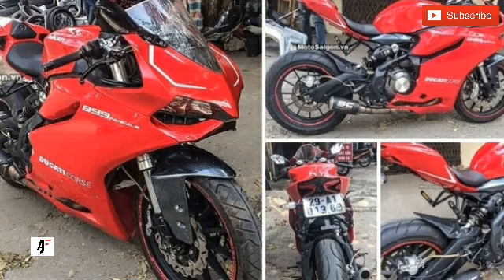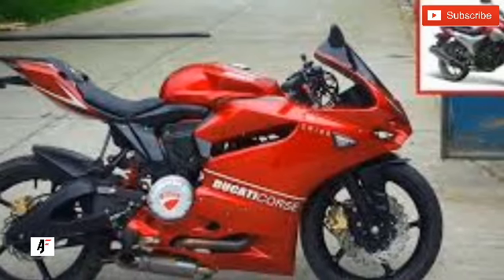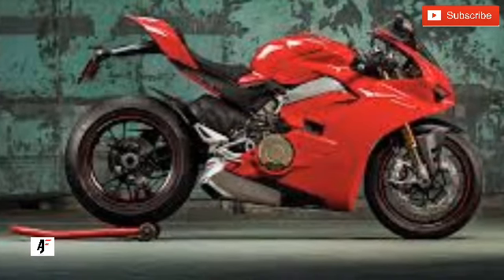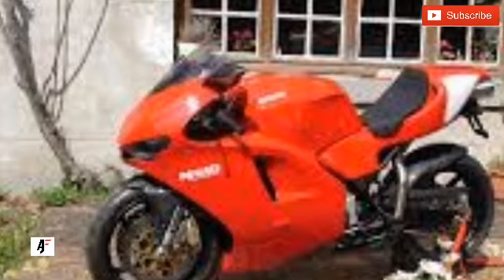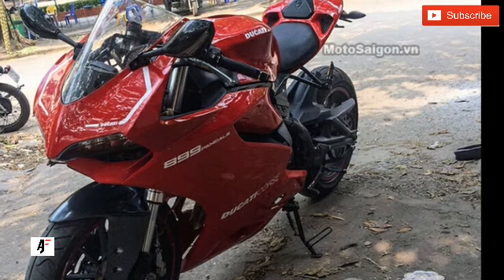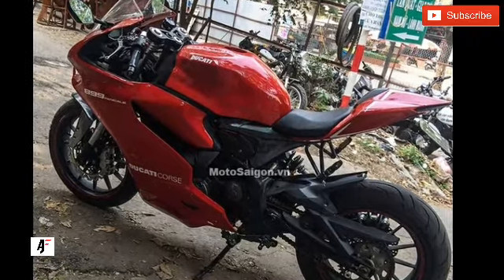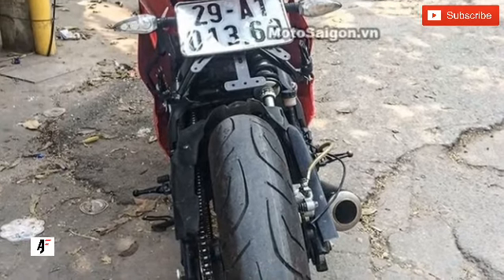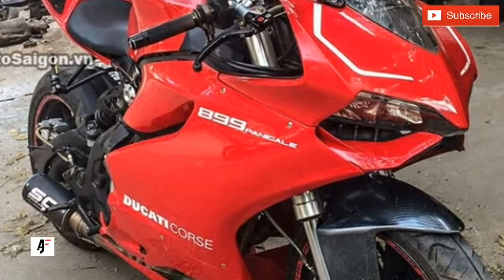Benelli TNT 300 modified to look like Ducati Panigale 899 – Believe it or not! AJBV